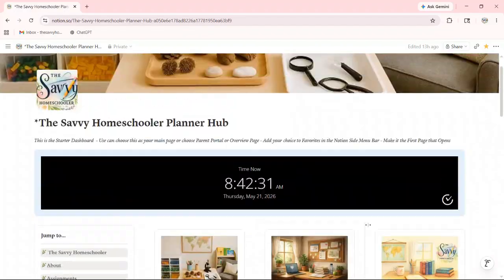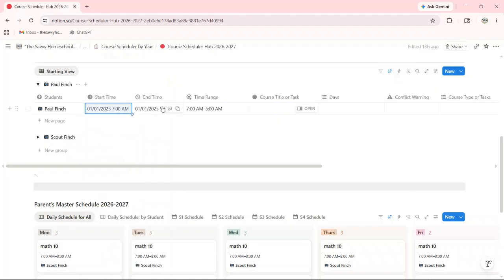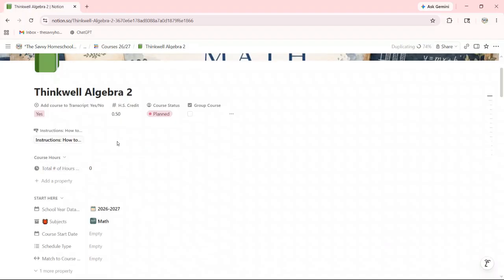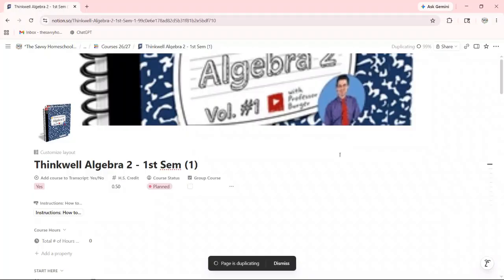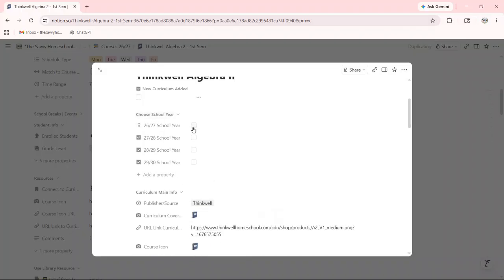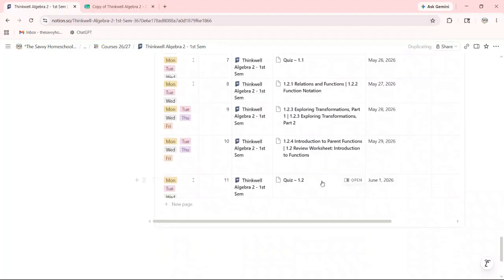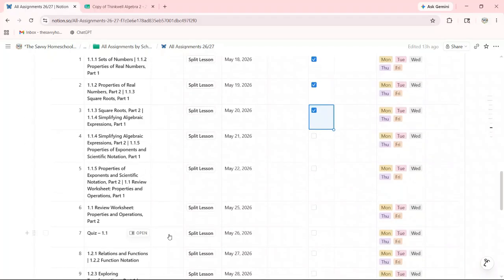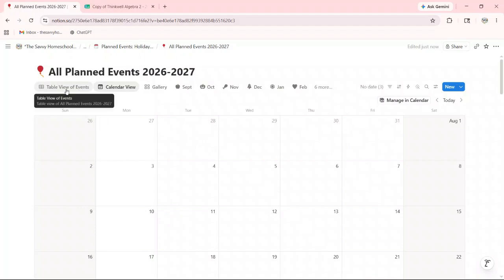How I insert lessons from Thinkwell Algebra 2 into The Savvy Homeschooler digital planner in Notion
Welcome to another video in The Savvy Homeschooler Planner tutorial series built using the Notion platform.

In this walkthrough, I’ll show you how to use the curriculum resource that you create in the planner to then connect it to a course and then bulk upload lessons into the planner.